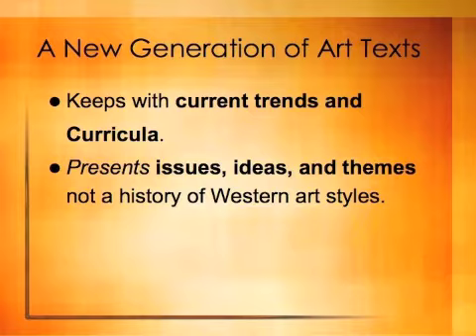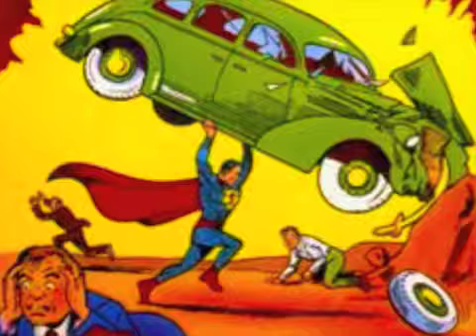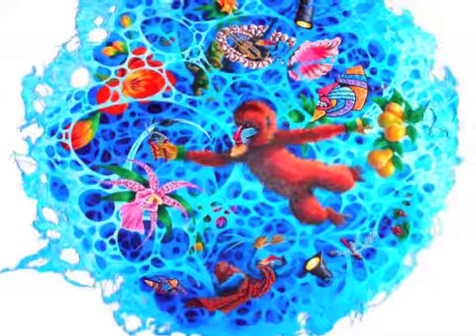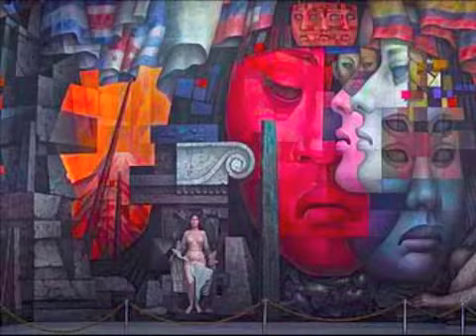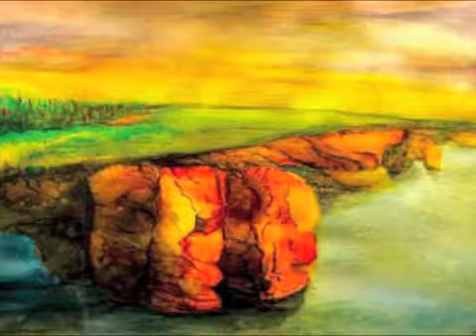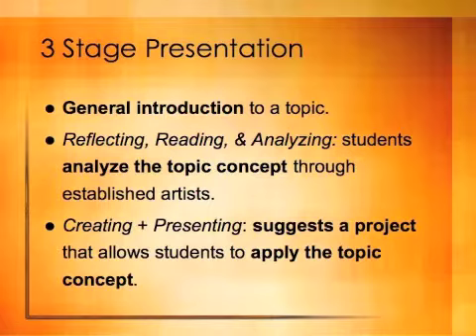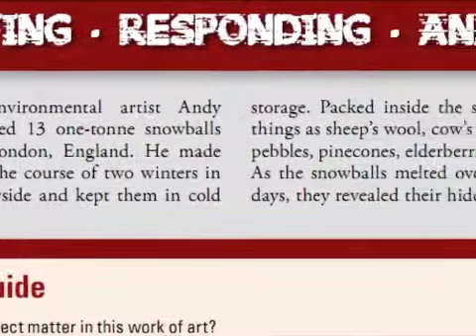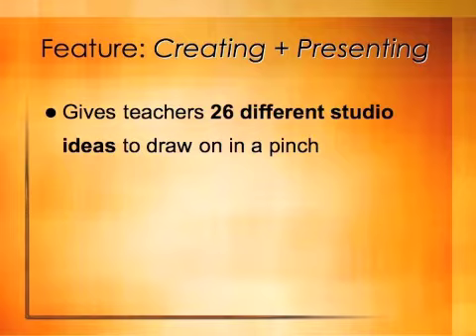Art Works (Trailer)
Art Works — the first Canadian visual arts textbook in over 20 years — focuses on the issues, ideas, and themes that inform the art world today. Students will uncover trends, patterns, and approaches in art; understand connections, relationships, and causes and effects in art; and learn to recognize the factors that maintain, or change, the world of art.